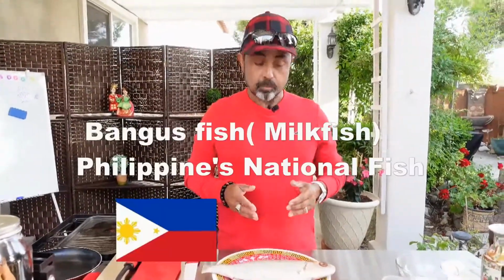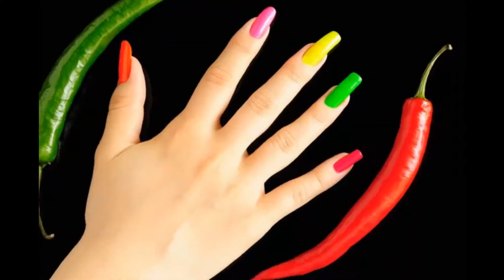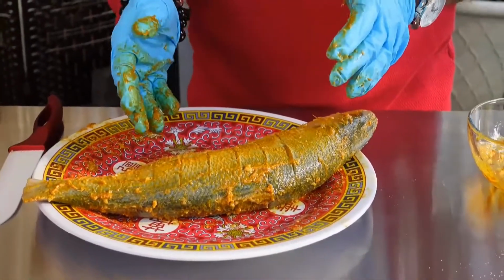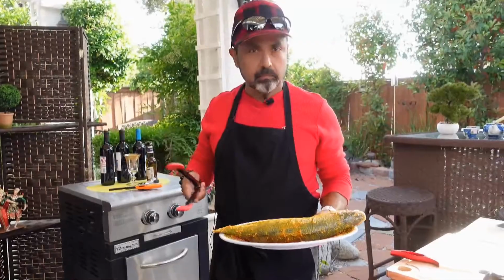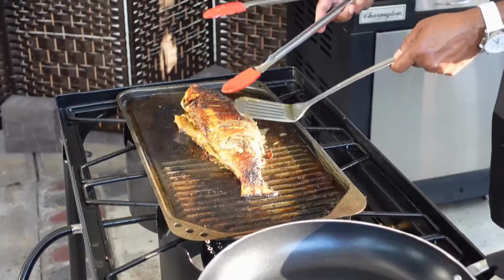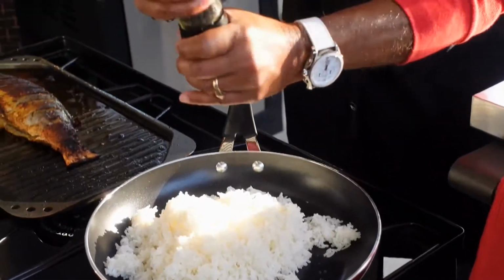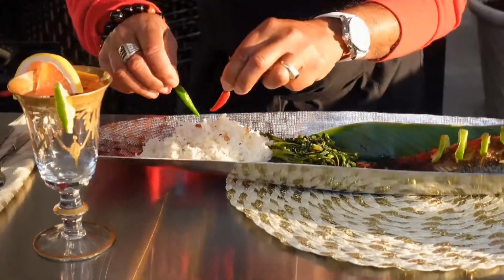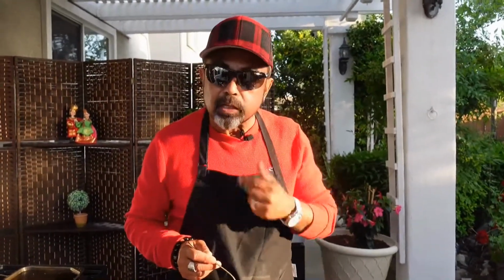Asian Tasty Fish Bangus with Kangkong and Garlic Fried Rice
Bangus is the Philippine's National fish and it is tasty. It can be fried or soup even curry. Kangkong is the water spinach vegetable all time my favorite. And the hot Garlic fried rice is great  with any fish or vegetables.  Hope you enjoy this recipes.